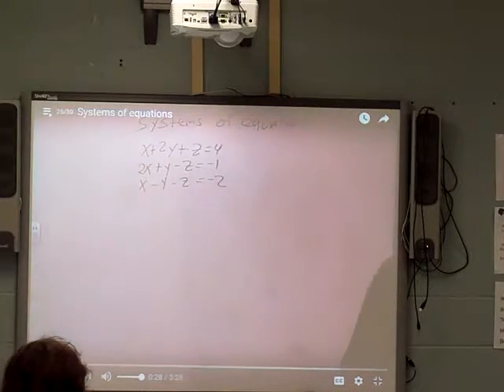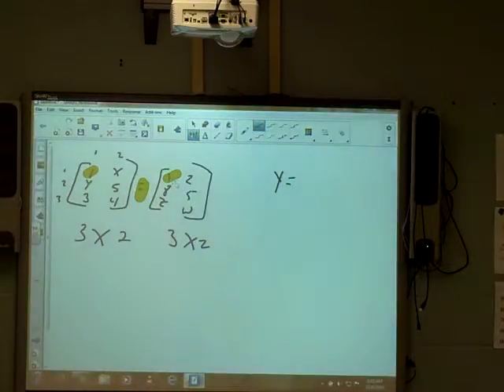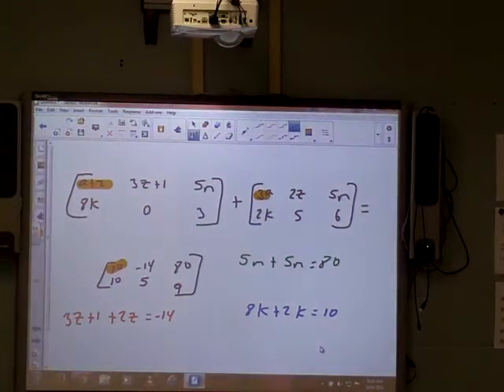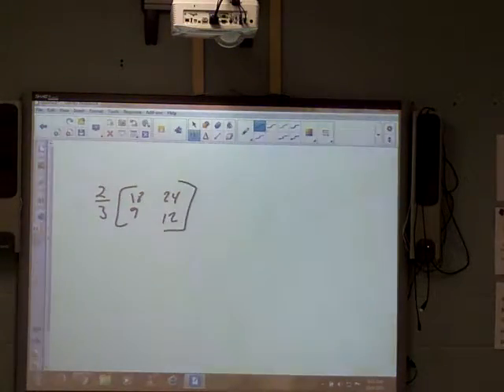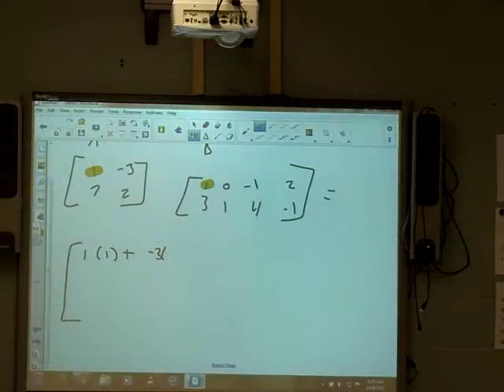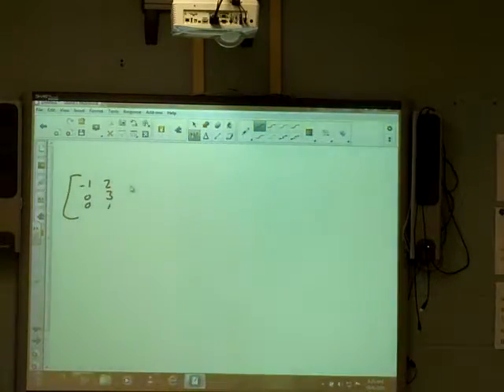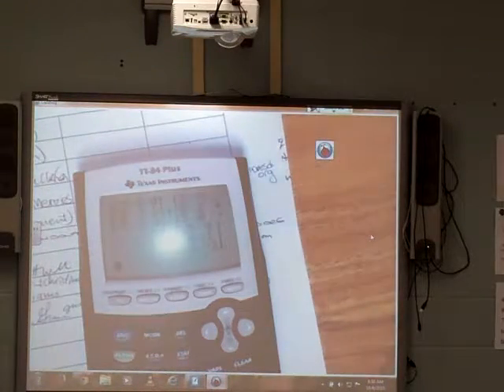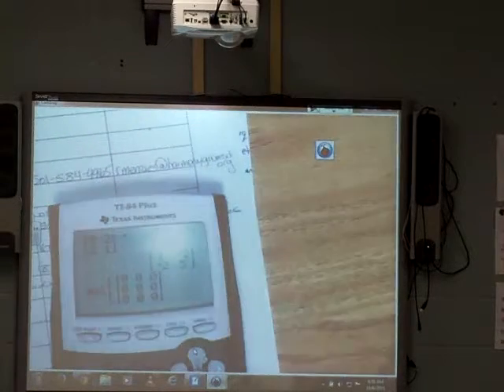Operations with Matrices